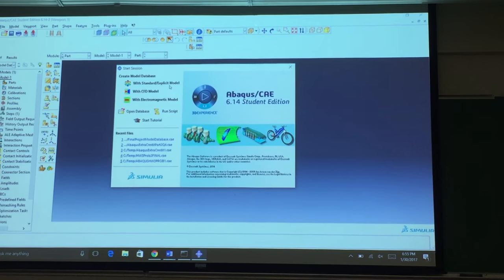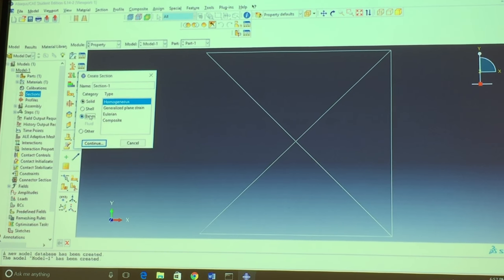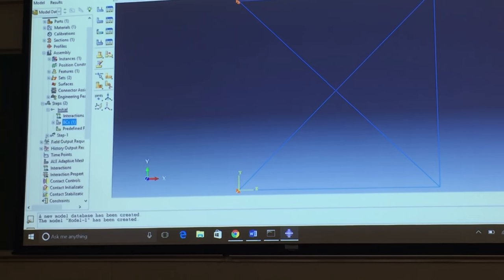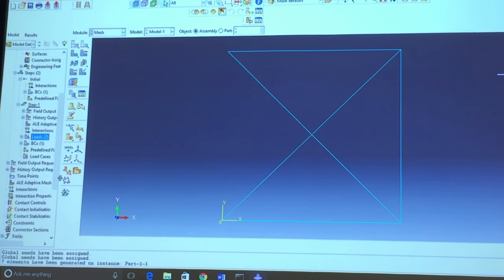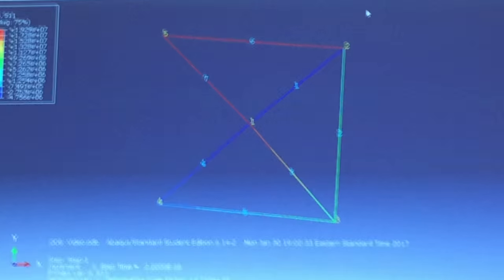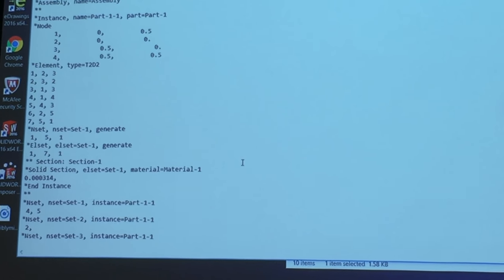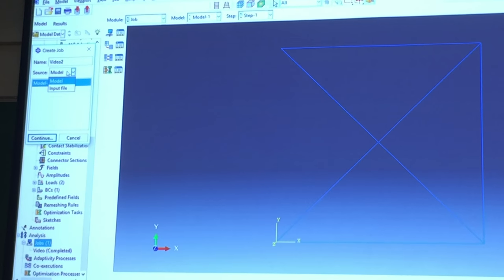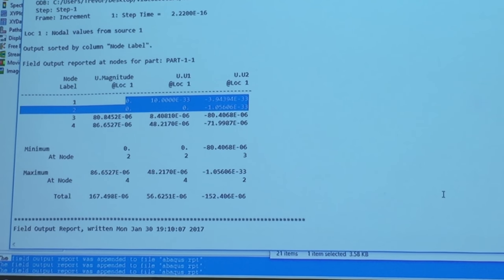ABAQUS Lecture 2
This is the second online lecture for the ABAQUS portion of Finite Element Analysis.